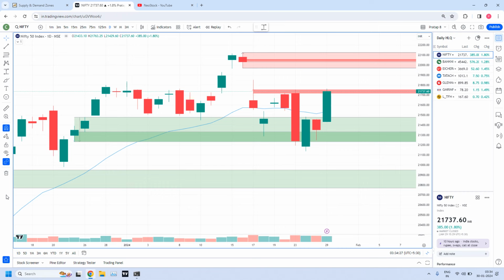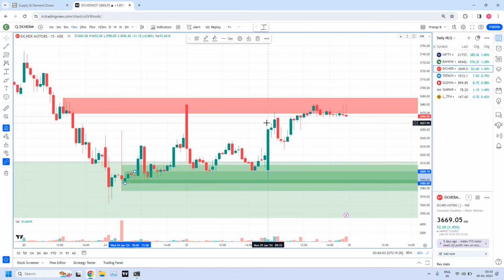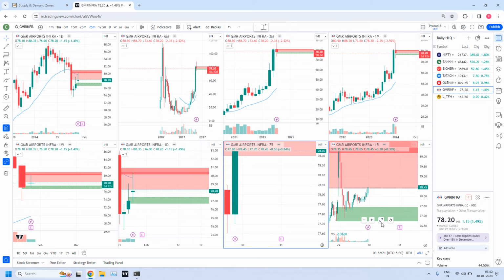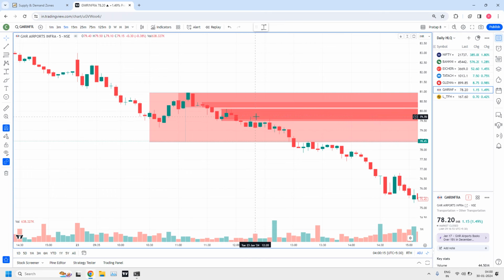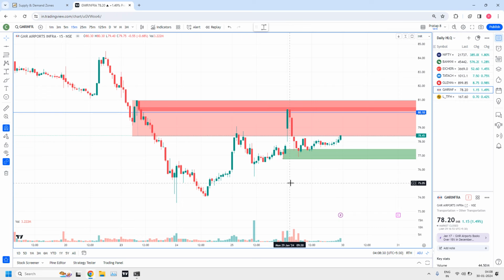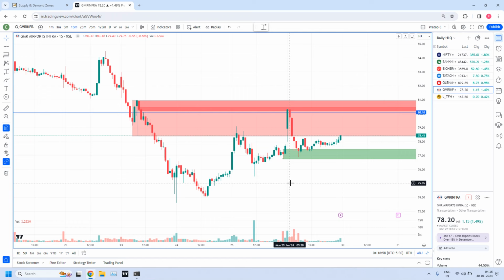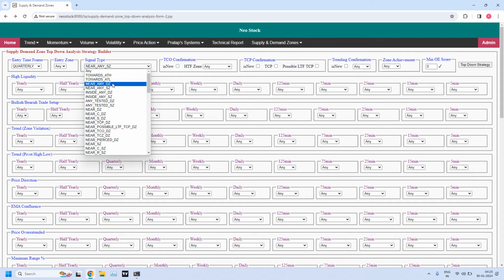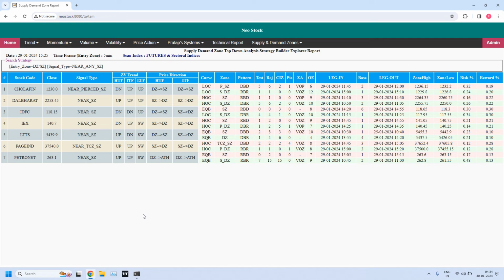29-Jan-2024 - How to find the right OrderFlow, HLQ stock Analysis, Stocks near all TimeFrame DZ & SZ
1. How to find the right order flow in a zone or LOTL zones with complex analysis
2. HLQ Zone Analysis